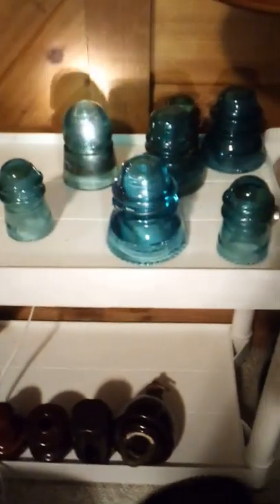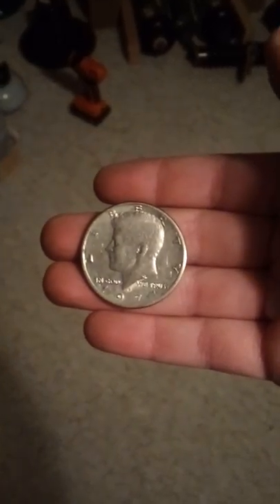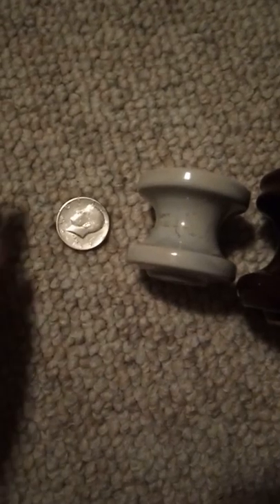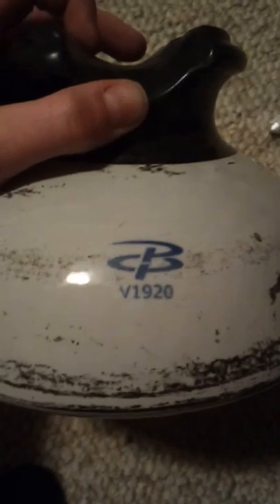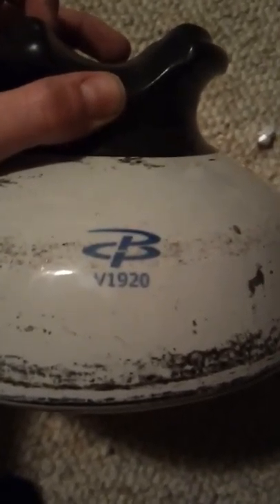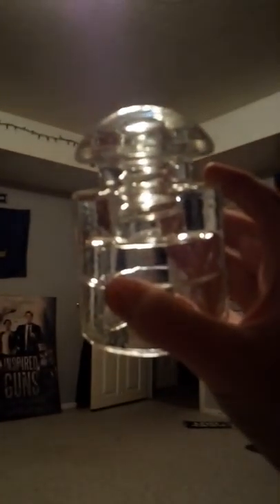Insulator collection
Today we will be reviewing my insulators